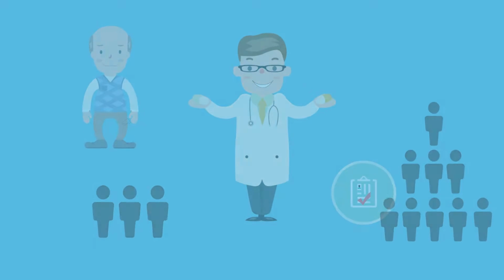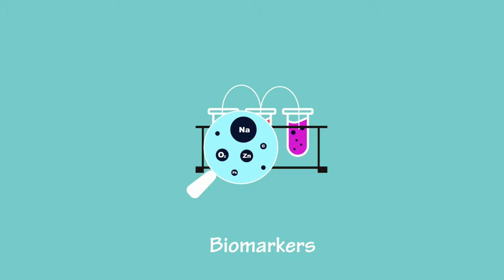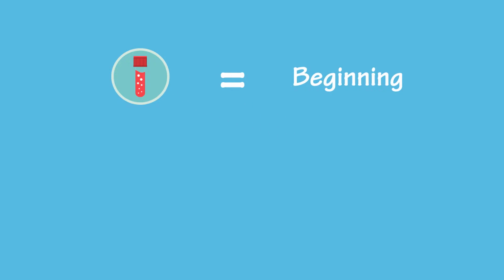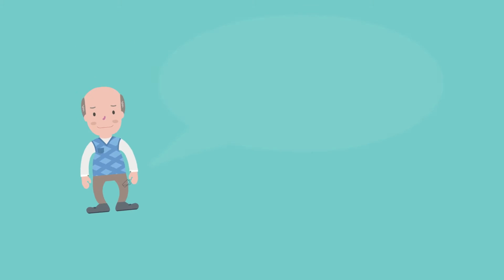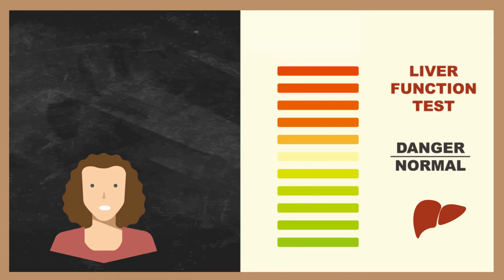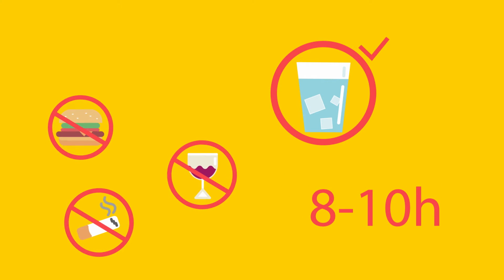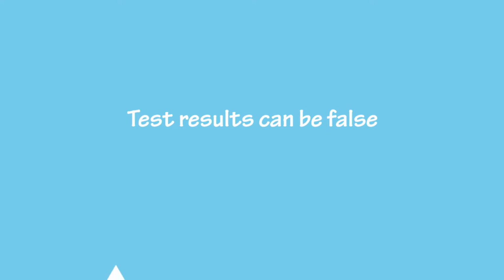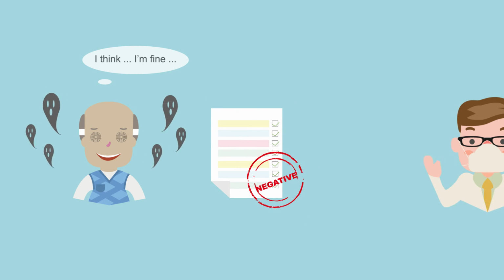Liver Disease and Test Result Motion Graphics video